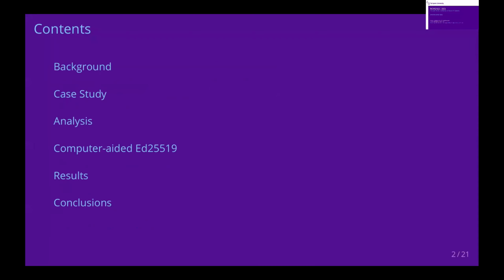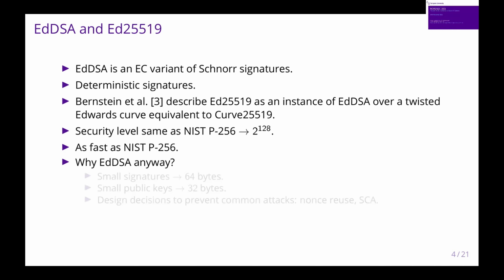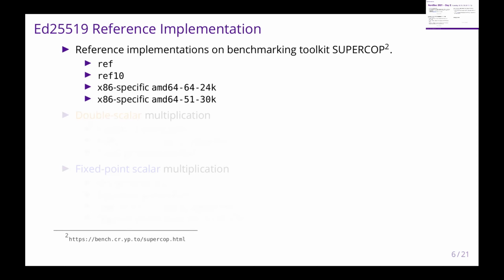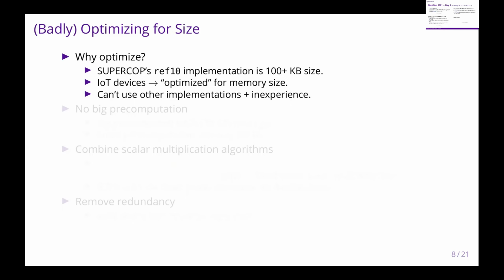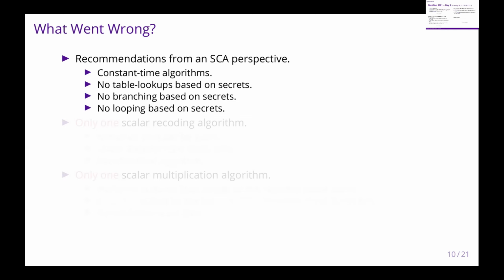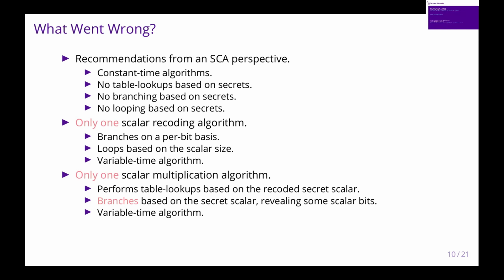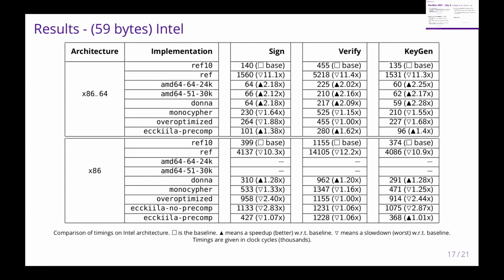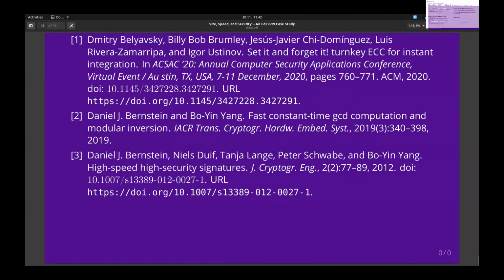NordSec 2021 - Size, Speed, and Security: An Ed25519 Case Study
NordSec 2021 - Day 2 - Session 2.1: Applied Cryptography

Title: Size, Speed, and Security: An Ed25519 Case Study
Presenter: Cesar Pereida García

Paper:
Pereida García C., Sovio S. (2021) Size, Speed, and Security: An Ed25519 Case Study. In: Tuveri N., Michalas A., Brumley B.B. (eds) Secure IT Systems. NordSec 2021. Lecture Notes in Computer Science, vol 13115. Springer, Cham.